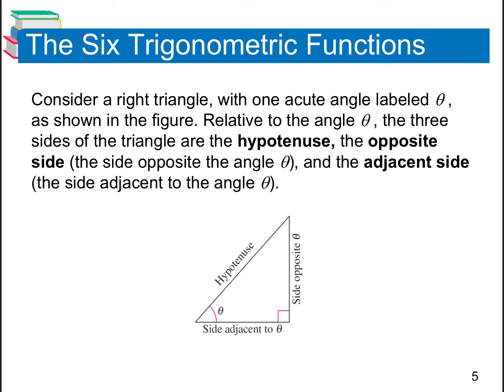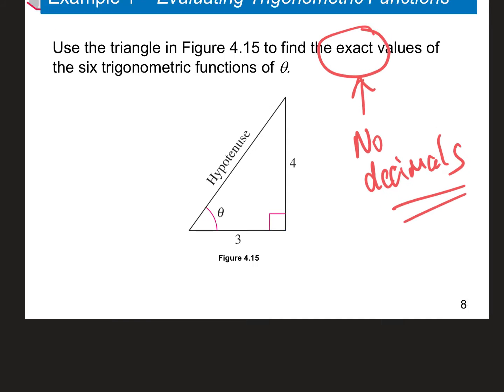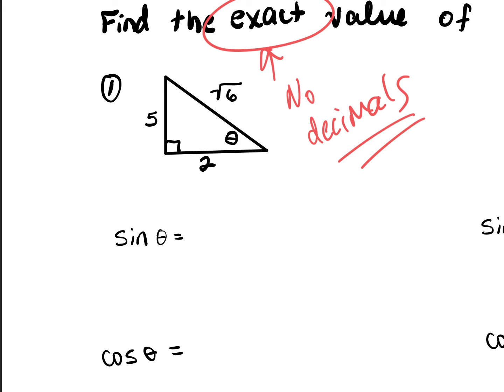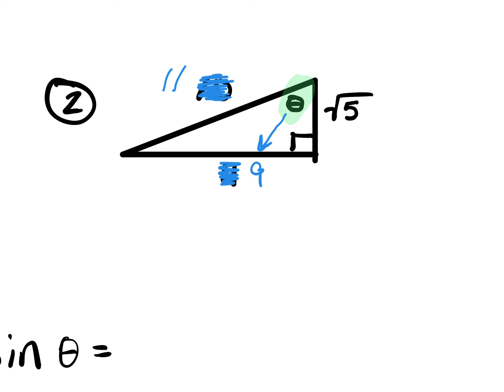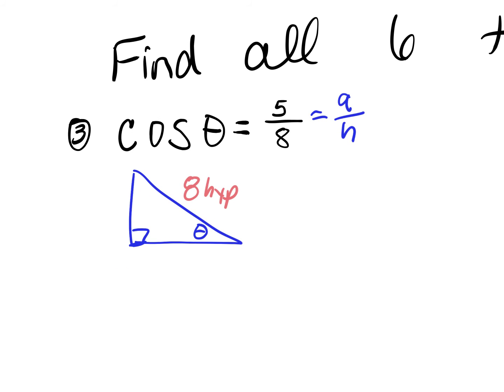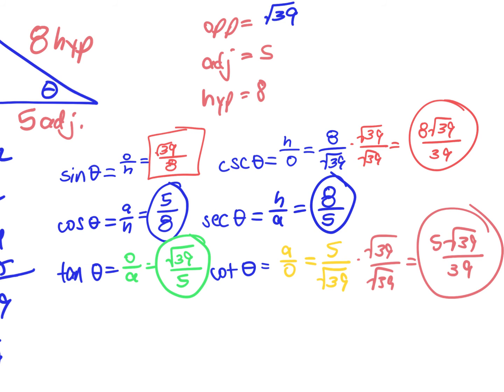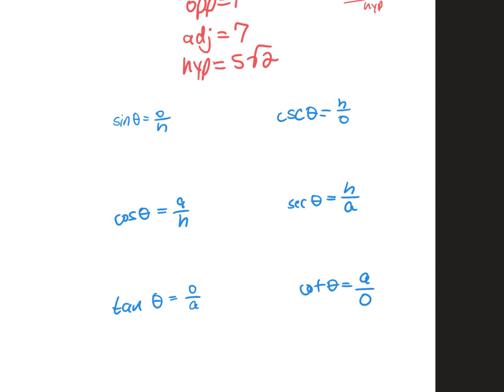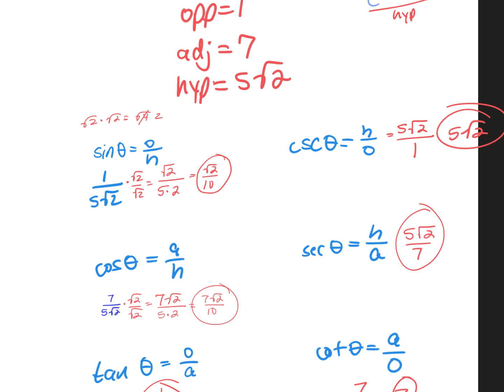11.04 PCH 4.3 Right Triangle Trig PART 1.mp4